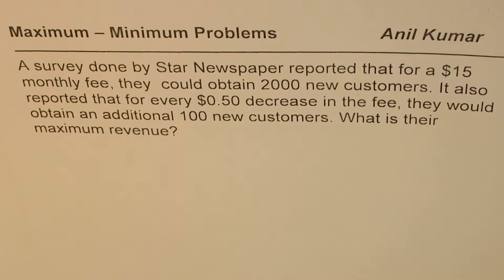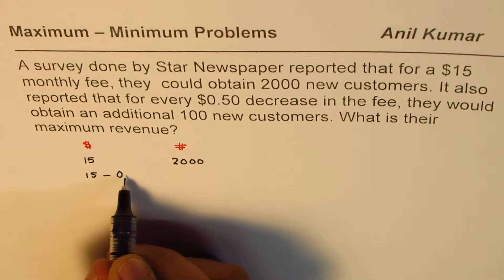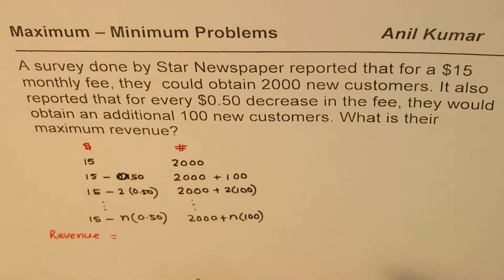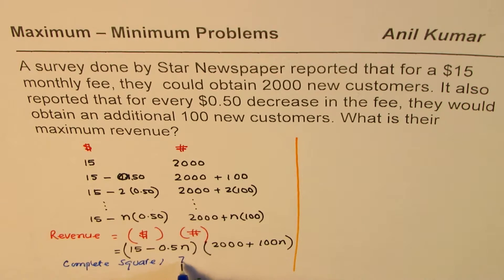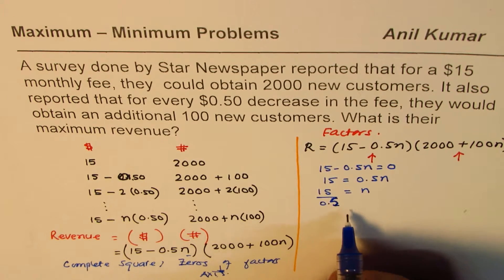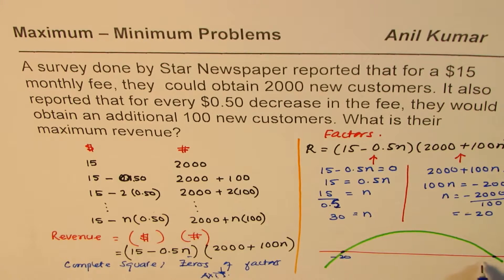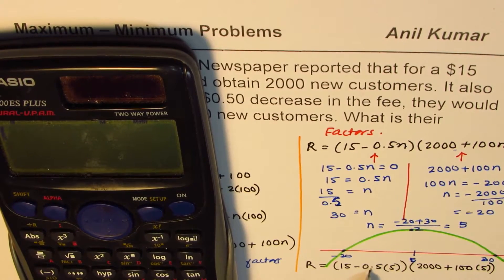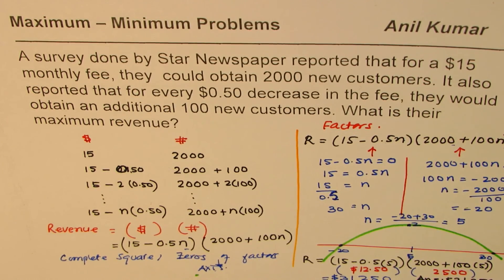Maximum Revenue Price Quadratic Application